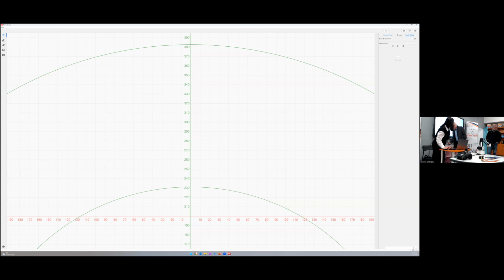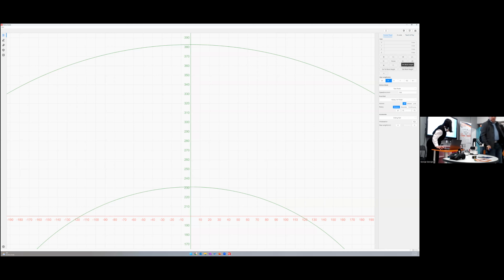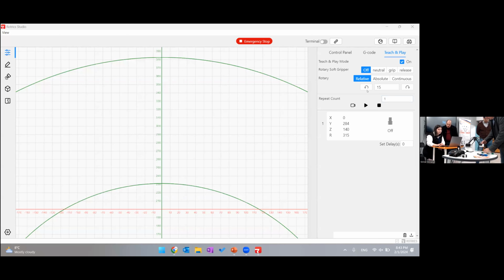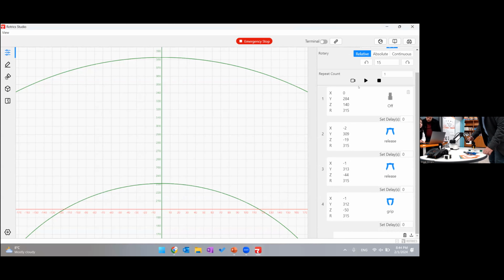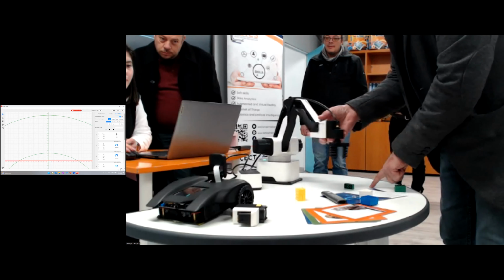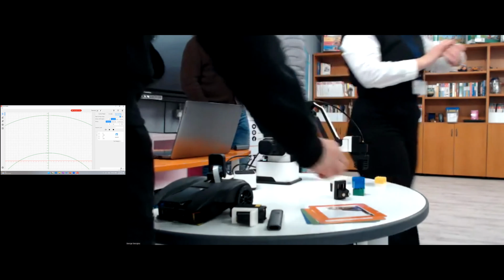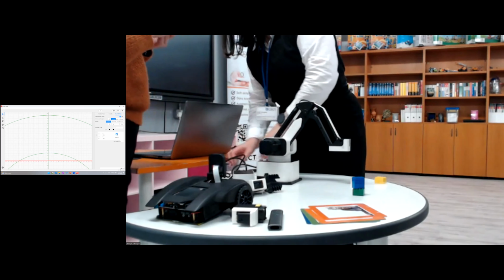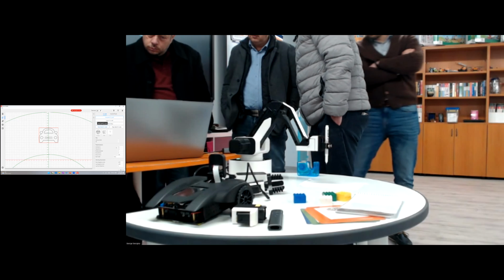BETES: Robotics and AI workshop